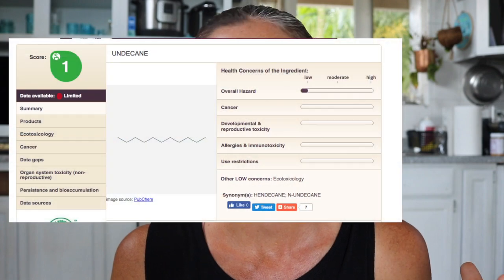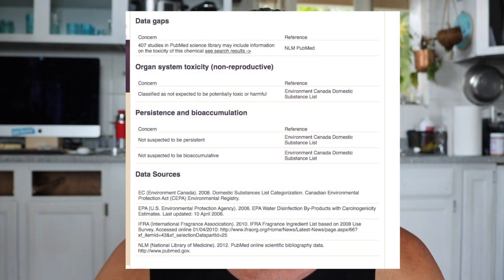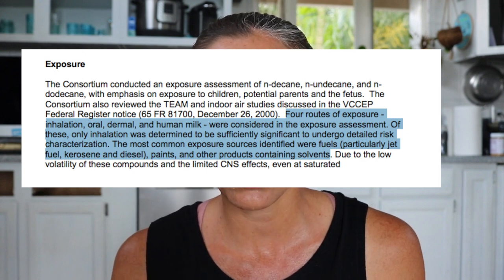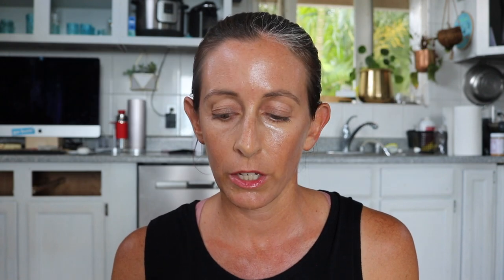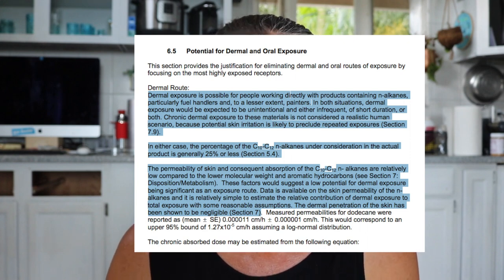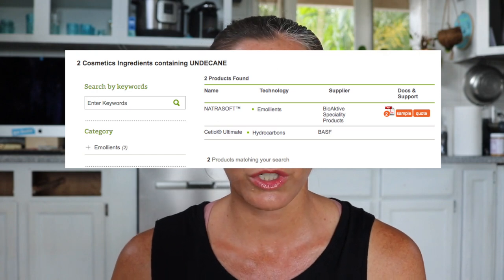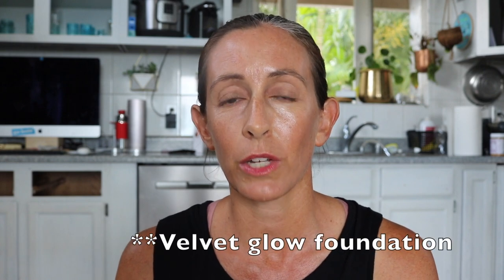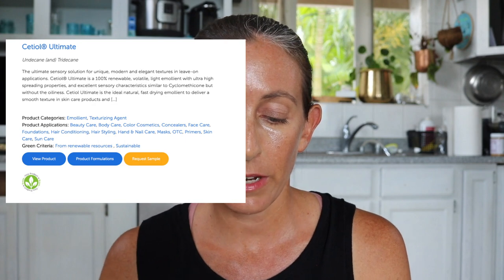Green Beauty Intel: Undecane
Here are links to some sources mentioned above:
Vapour Botanical Serum Velvet Glow Foundation:

Special Chem. com
UNDECANE

Environmental risk-based ranking of solvents using the combination of a multimedia model and multi-criteria decision analysis

Voluntary Children’s Chemical Evaluation
Program (VCCEP) Tier 1 Pilot Submission